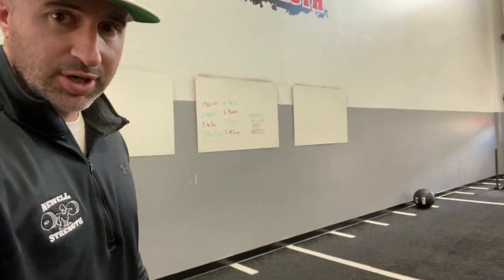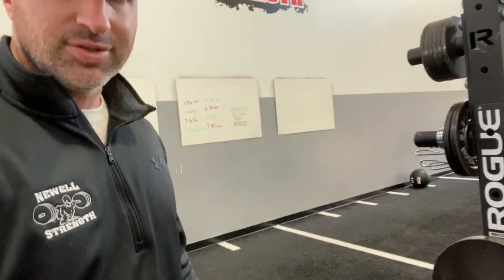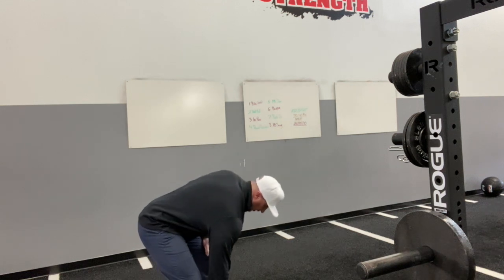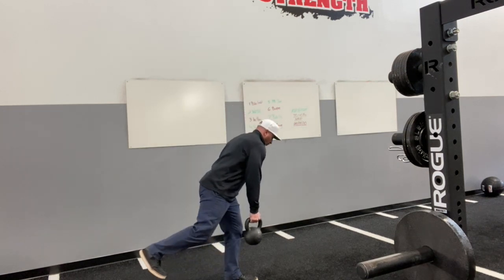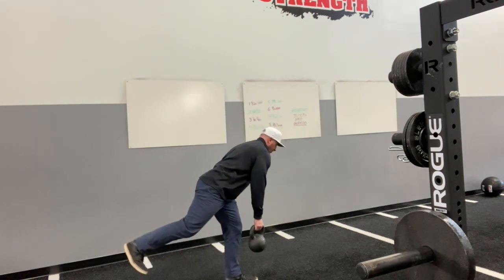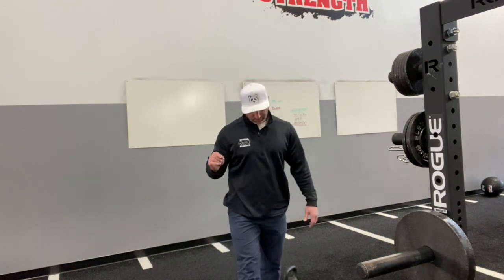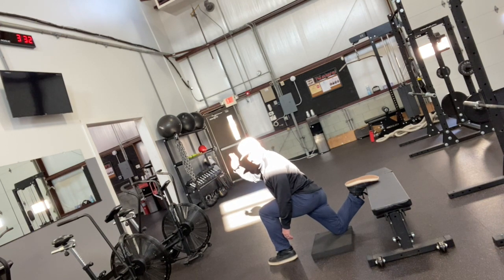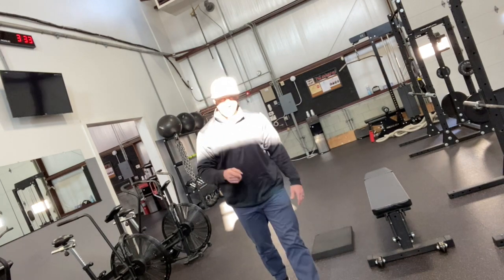Kyle Newell | How to Build Your Quads Back up after Your Patellar Tendon Rupture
One of the questions I often get is how to build their quads back up after suffering a patellar tendon rupture.  It is not by doing regular, bilateral squats.

You must make sure you are training the hips, posterior chain and doing a lot of single legged exercises.

I'll be sure to hit you back!